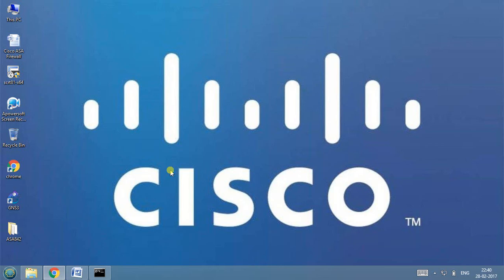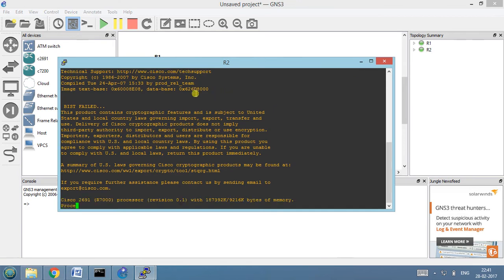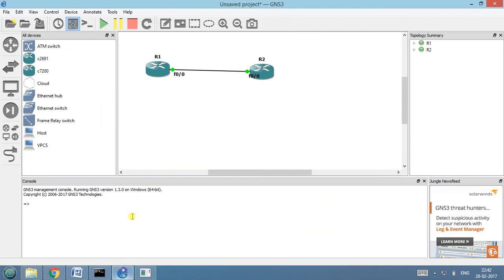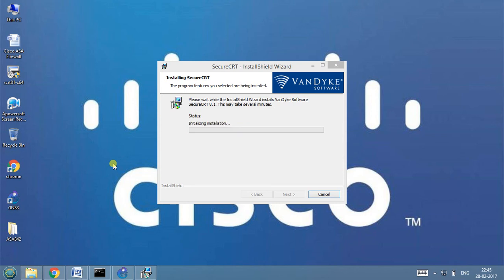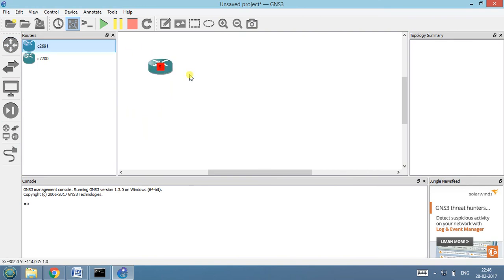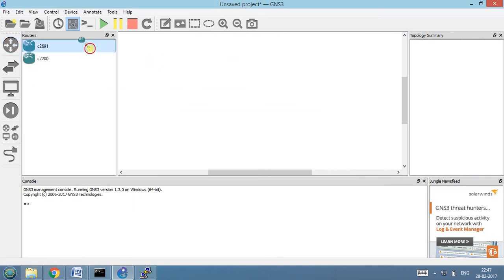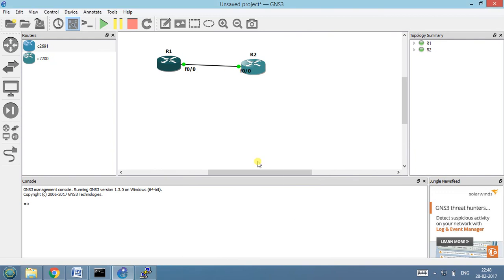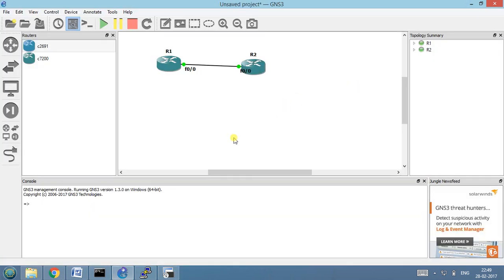SecureCRT configuration with GNS3